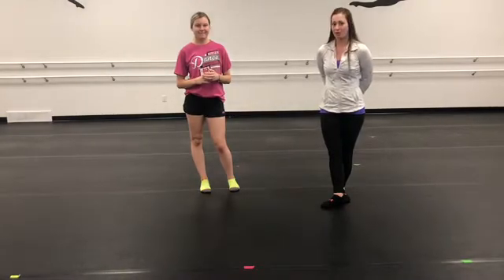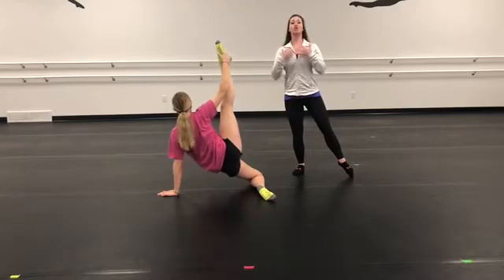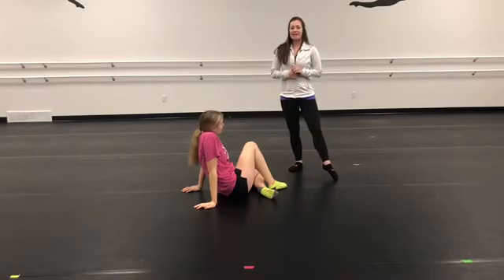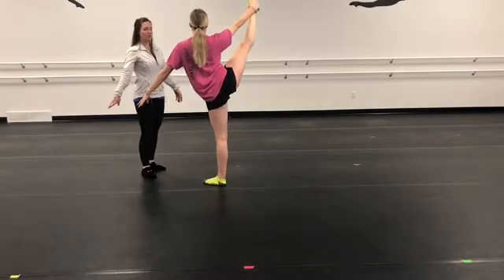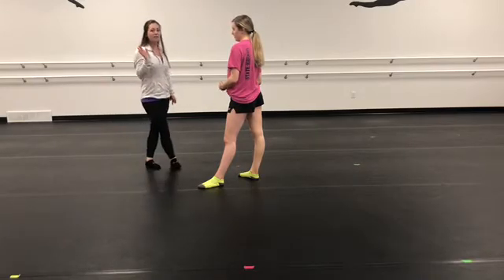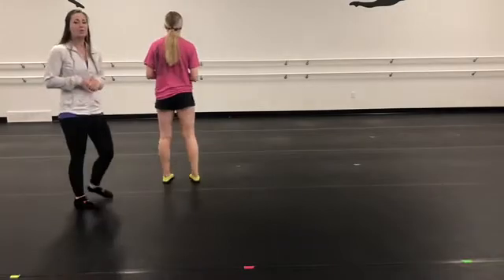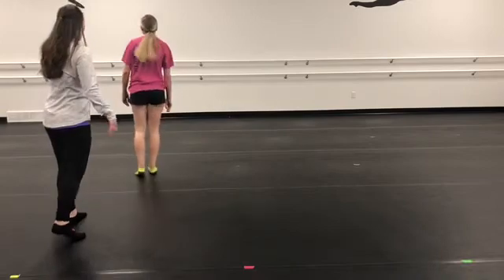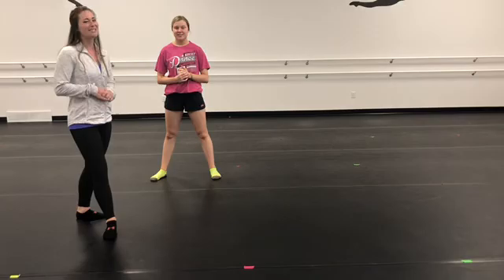4-6-20 Level 1 & 2 Skills Day 4- Leg Holds and Jazz Rolls